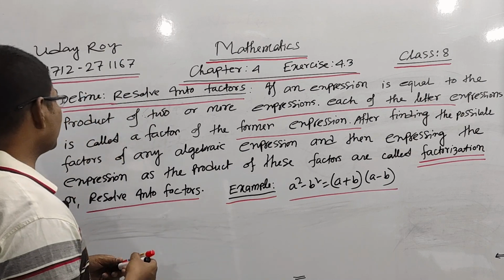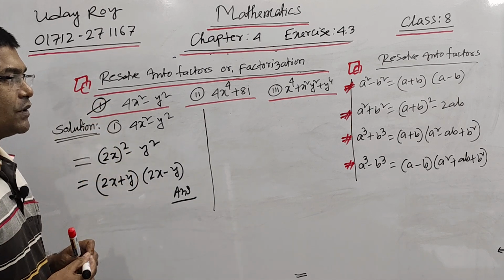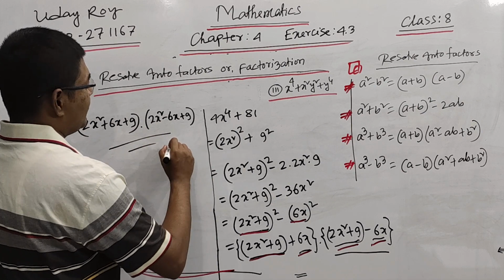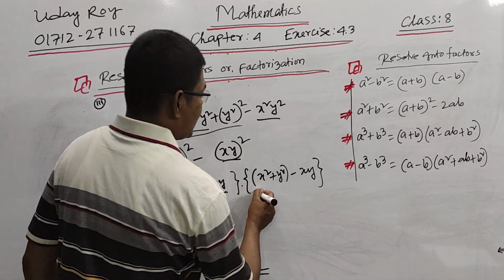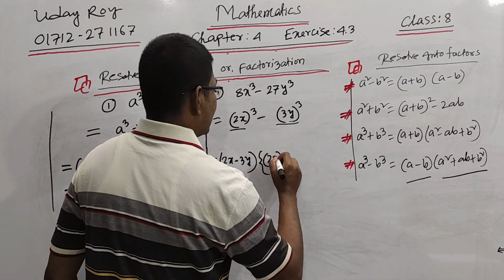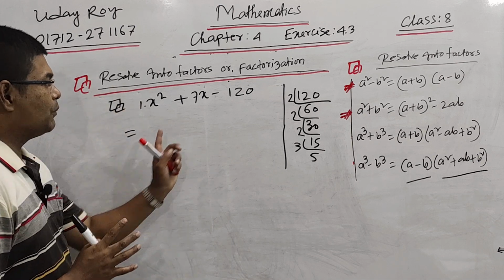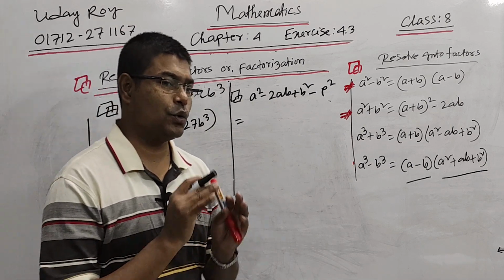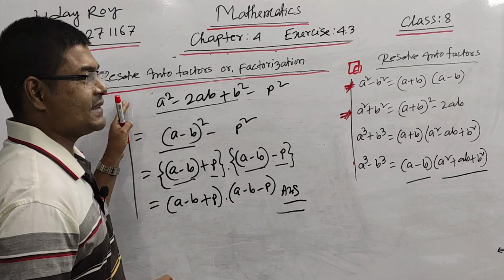JSC || Class 8 || Mathematics || Chapter 4 || Algebraic Formula and Applications || Lecture-4